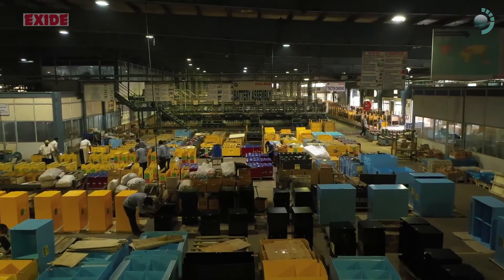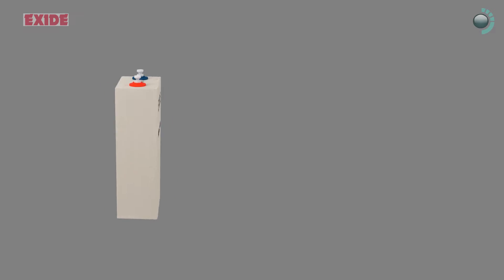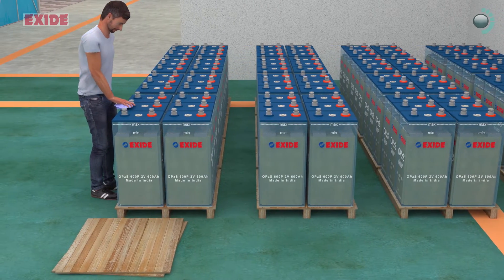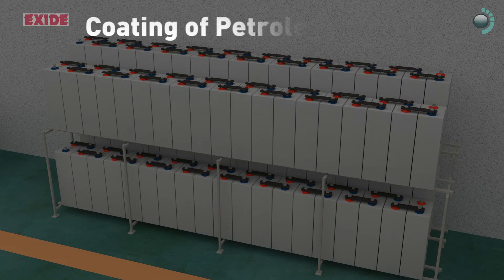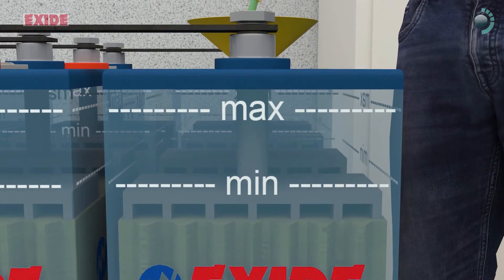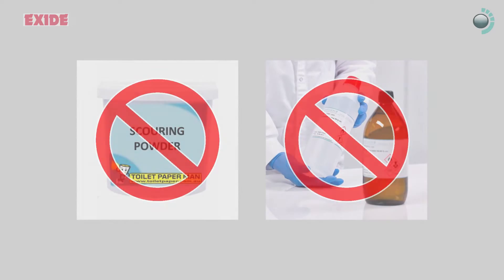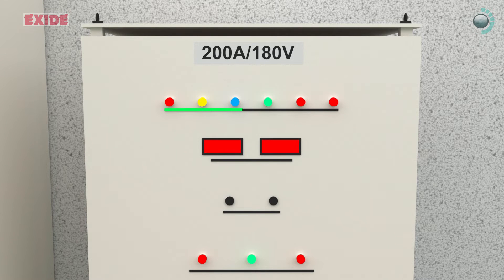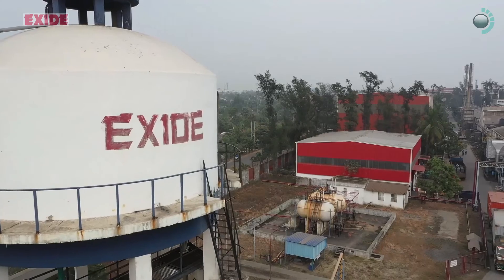Exide Traction Batteries - Installation & Maintenance Manual Film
This video is an Installation & Maintenance Manual Film of the industrial Traction Batteries of Exide Industries Limited and showcases how to handle Batteries, how to package batteries, how to keep batteries in site area, how to install batteries and how to maintain batteries in industries.

This video expels the need to send people to client site and easily help buyers to manage the batteries on their own.

This video is a property of our client "Exide Industries Ltd" and we, Anthelion Technology Pvt. Ltd., are presenting it here to showcase our capability to make such deep engineering and technical animation based videos.